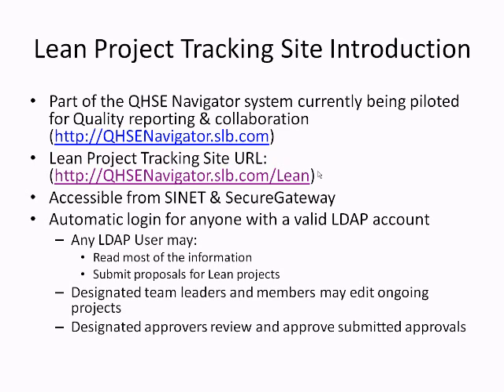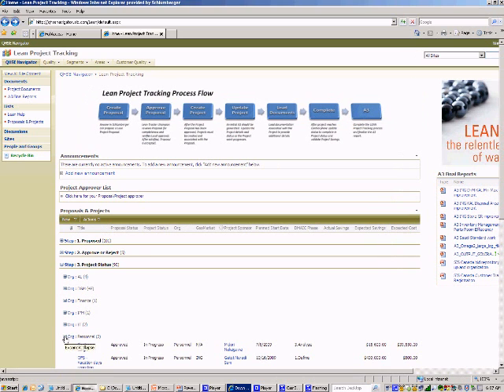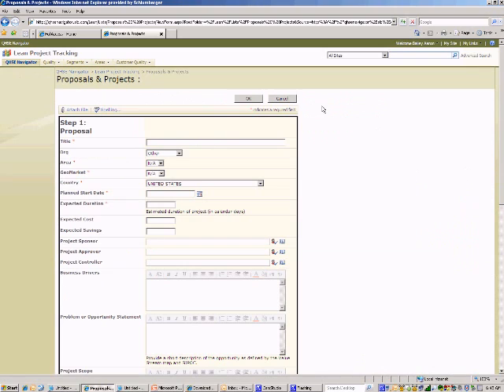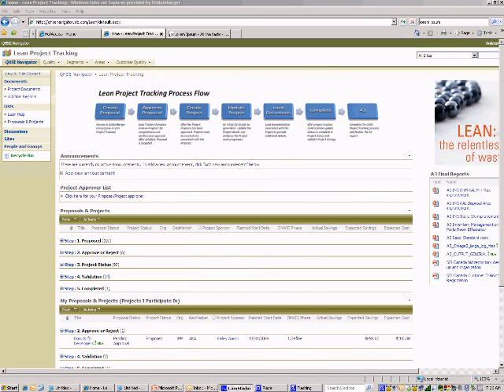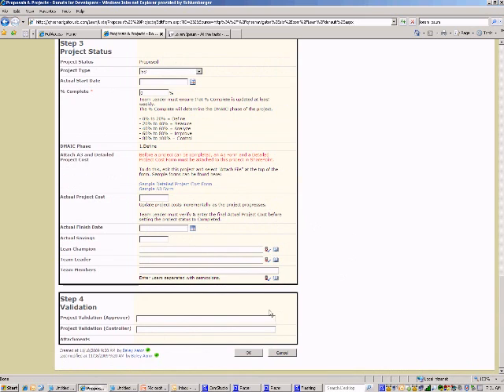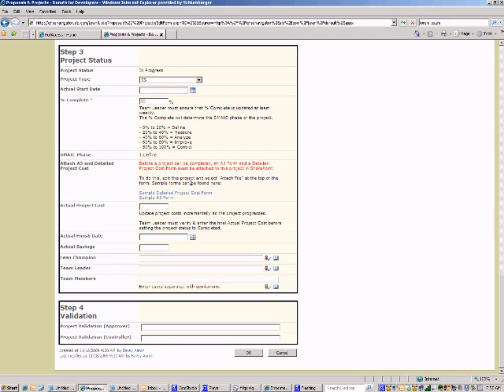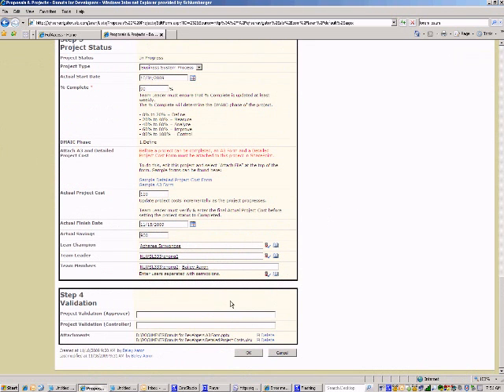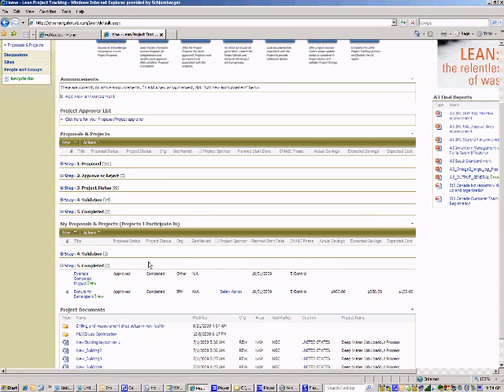Lean Project Tracking Training Video